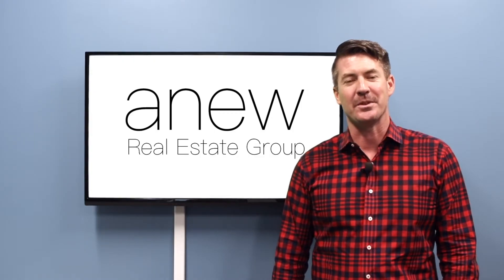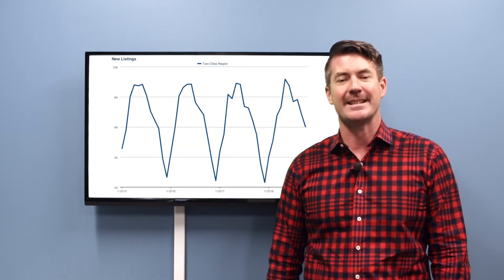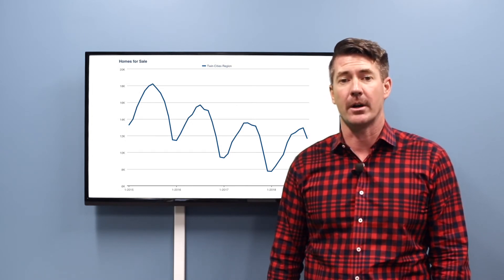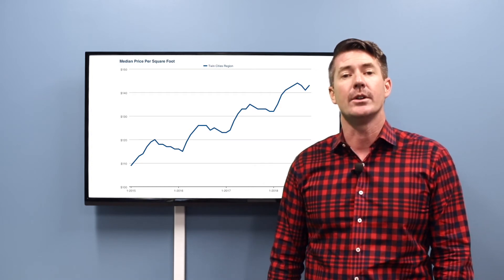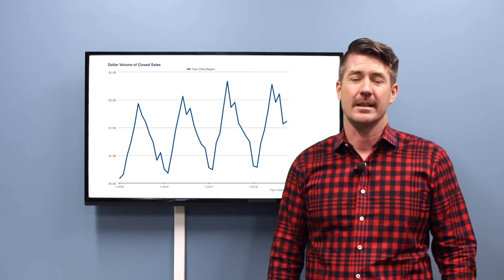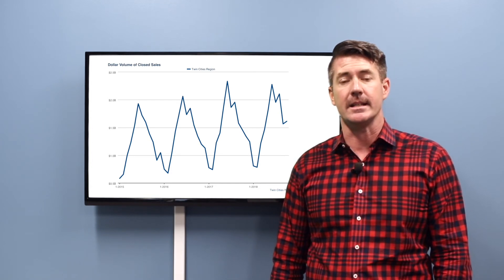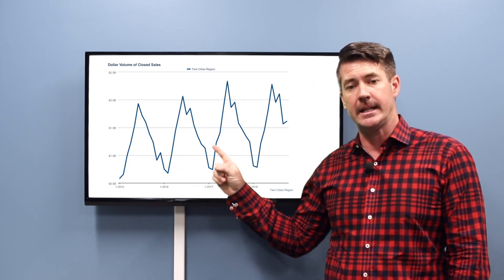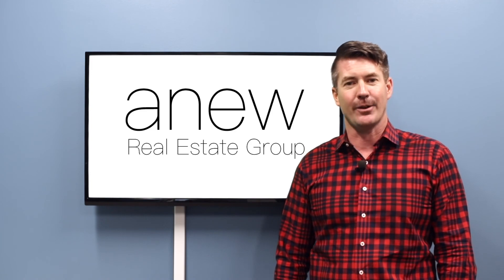Monthly Market Update November 2018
This is your Twin Cities Monthly Market Update